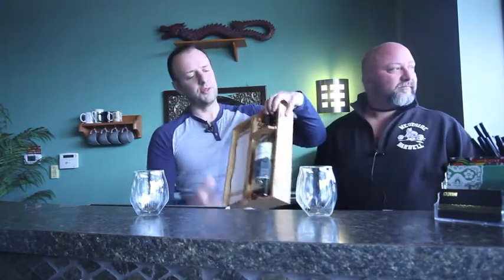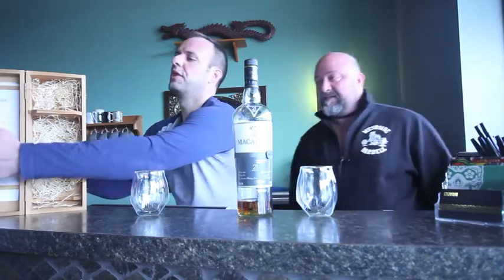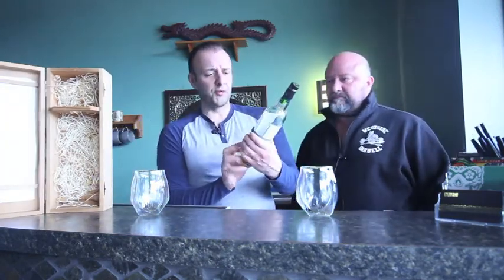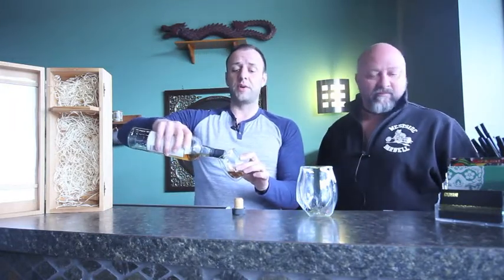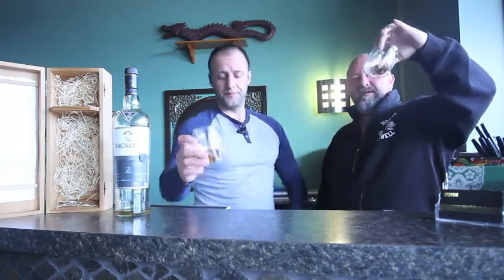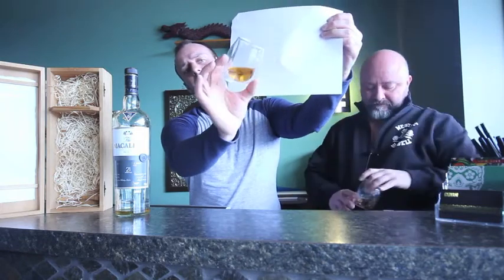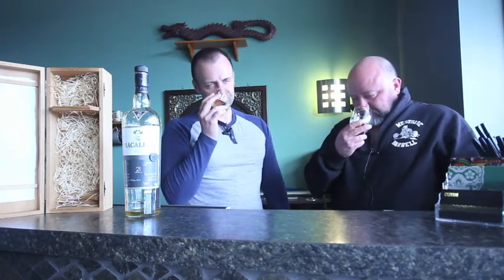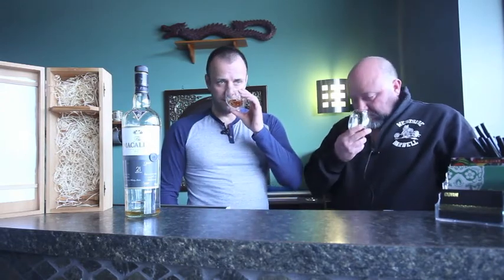The Macallan 21 Year Old Fine Oak: Review #36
This is the legendary 21 year old from The Macallan Fine Oak Range - spectacular Speyside whisky aged in both sherry and bourbon casks.

Nose: Fruit salad, fresh herbs and exotic spice.

Palate: Bourbon oak is prominent on the palate, with citrus and soft spicy smoke.

Finish: Medium length, with chewy spiced oak.